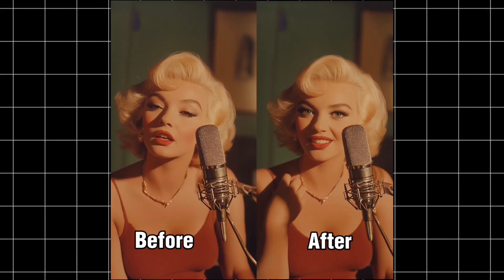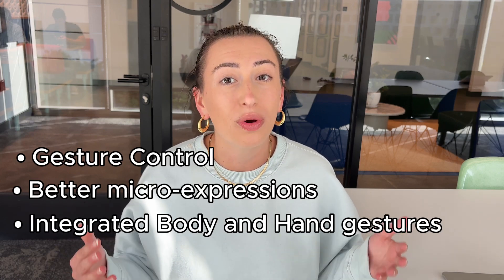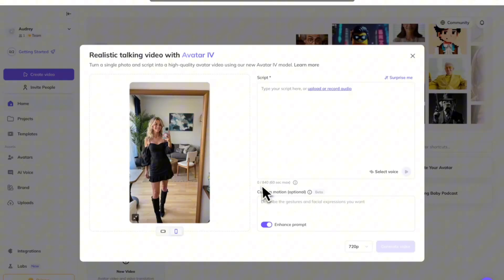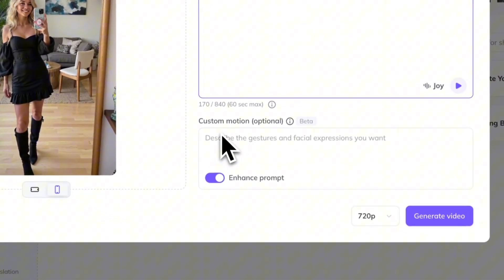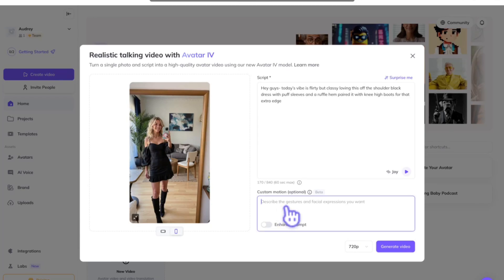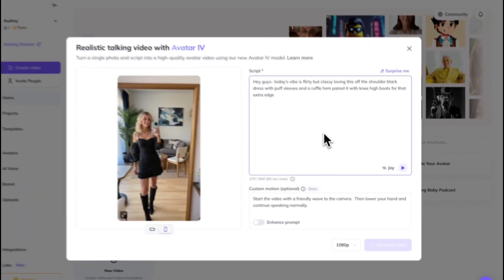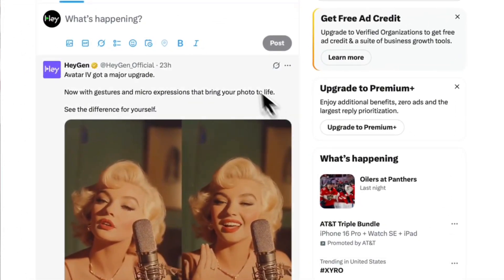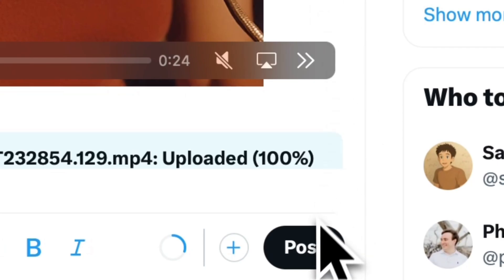The Most Realistic Photo-to-Video AI Yet — HeyGen’s NEW Avatar IV + Free Credits!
Our newest Avatar IV update is here! Find out what's new, how to use it, and stick around until the end to find out how to get some free credits!

⏱️ Chapters:

00:00 - Intro: Turn One Photo into a Talking AI Avatar
00:02 - What’s New in Avatar IV
00:15 - Better Lip Sync, Gestures & Movement
00:42 - How to Use Avatar IV (Step-by-Step)
01:13 - Gesture Control: Automatic vs Manual
01:30 - What’s Not Supported (Yet)
01:49 - Exporting in 720p or 1080p
02:02 - Why There’s a Time Limit + Pricing Options
02:27 - How to Get FREE Avatar IV Credits 💸
02:55 - Final Tips & Outro

📲 Tag us in your creations- we want to see what you make!